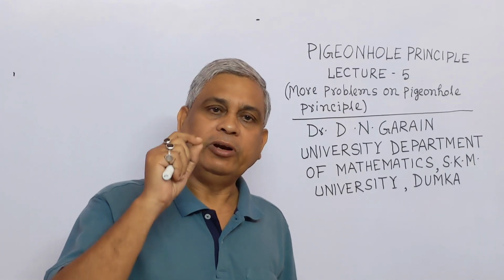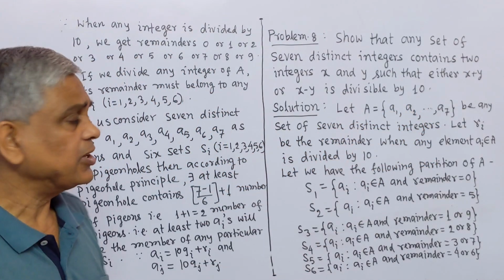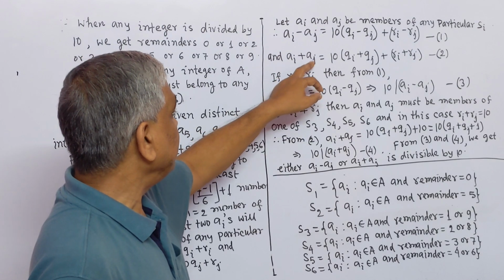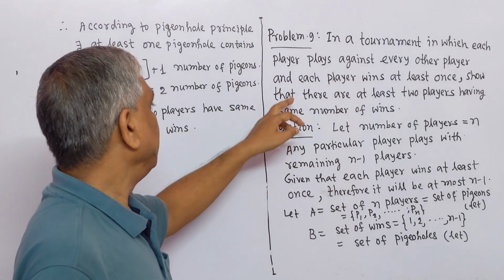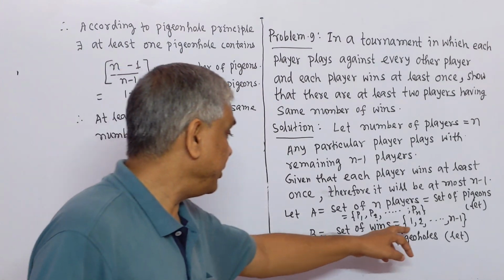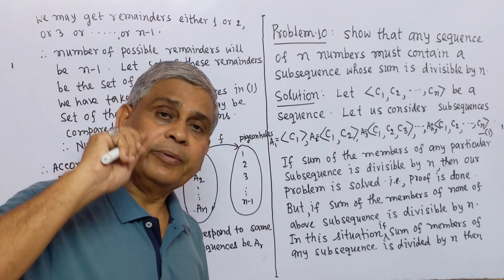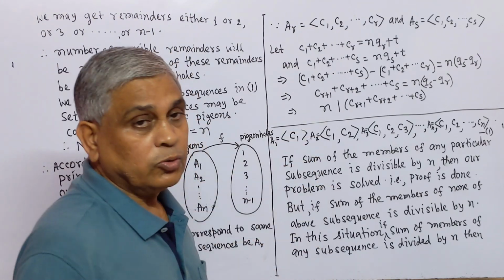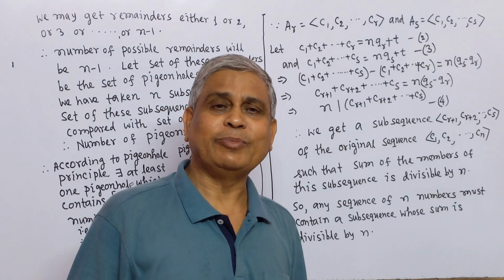Pigeonhole Principle, Lec.- 5(More problems on pigeonhole principle)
This lecture contains solutions to some more problems on pigeonhole principle.